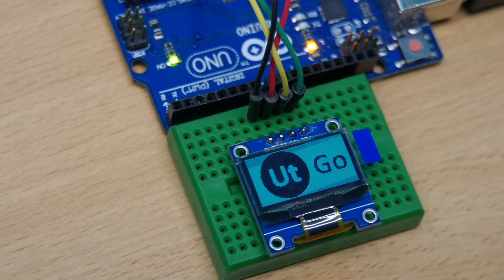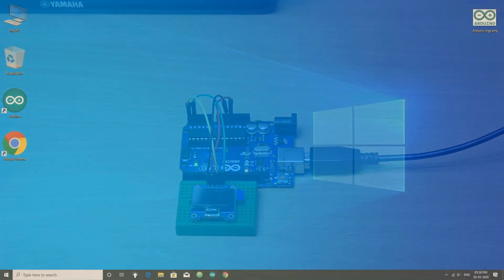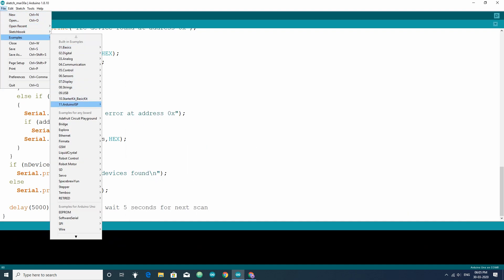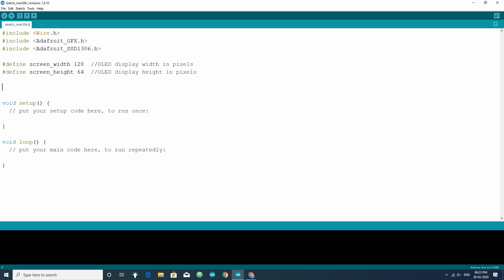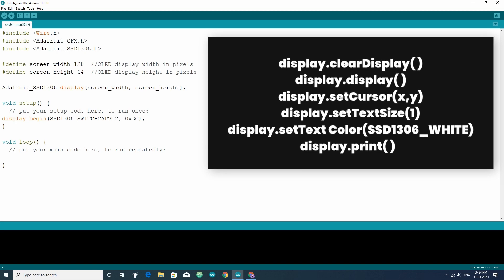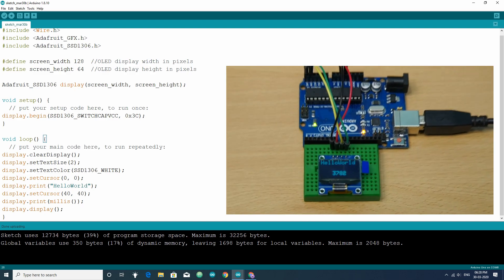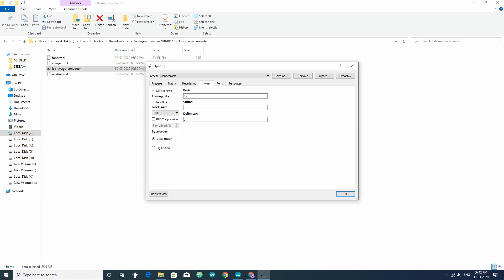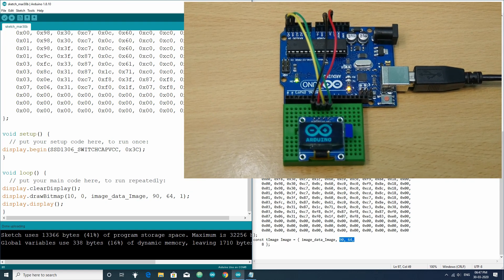How to use OLED with Arduino to display text and images | Ut Go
Learn how to display text and images in OLED display. In this video you will see how to connect an OLED display to Arduino UNO then program the Arudino UNO to show text and images in the OLED display.

Components Link:

OLED 128x64 Display
Arduino Uno Board
Small Breadboard
Jumper Wires

Other Videos and Tutorials Links :
: How to use Liquid Crystal Display | LCD
: HOW TO USE I2C LCD DISPLAY
: How to use RFID CARD READER
: How to program ESP8266 using Arduino IDE
: How to host web pages using ESP8266

Please share your questions, suggestions and thoughts regarding this project in the comment section below :)

Thanks, see you again in my next tutorial.